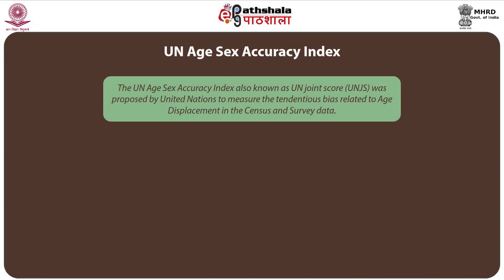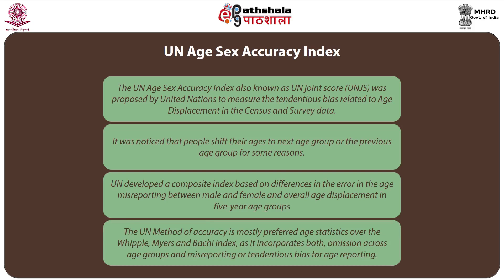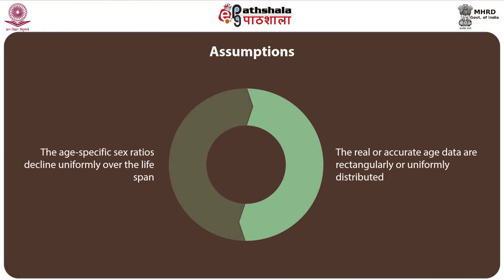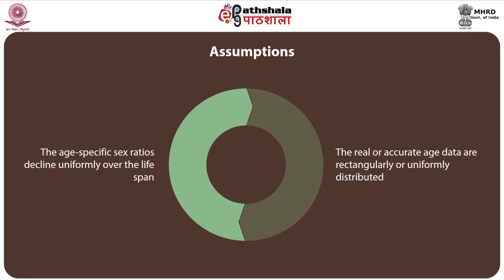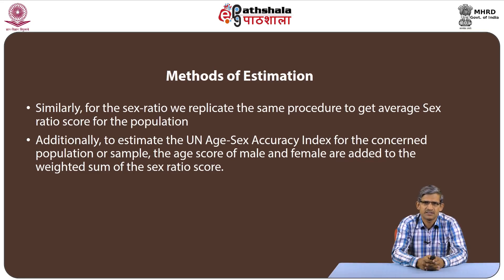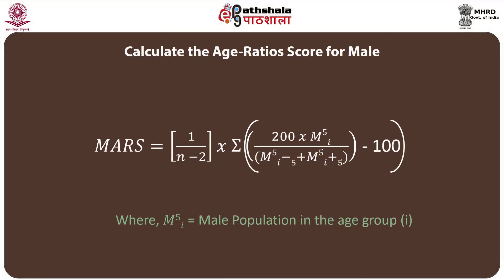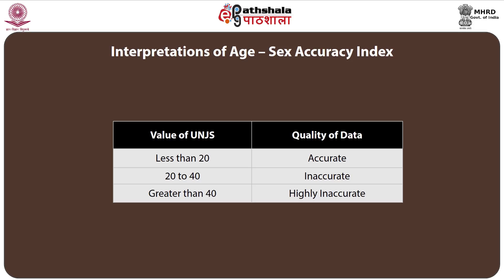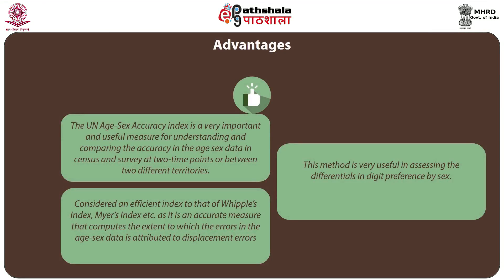UN Age Sex Accuracy Index 44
Subject:Population studies
Paper:Population Structure and its characteristics